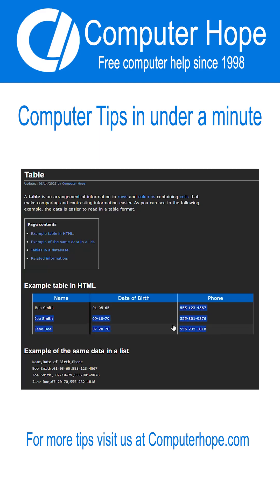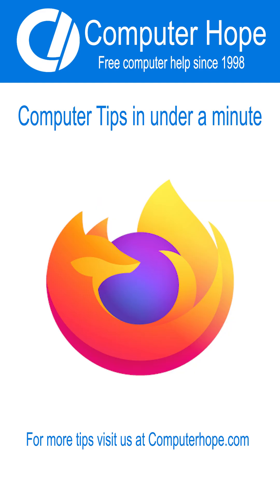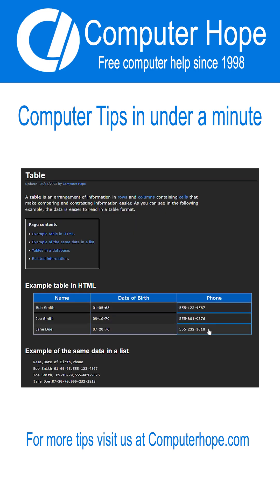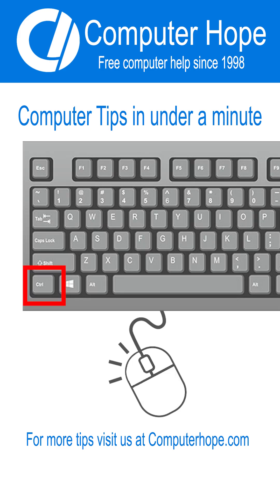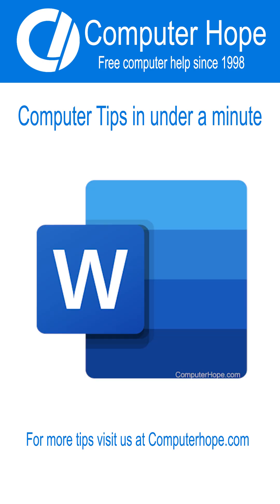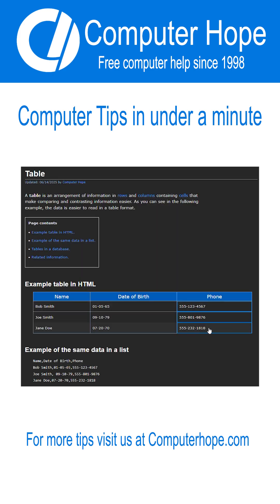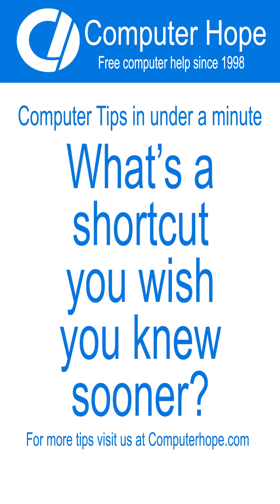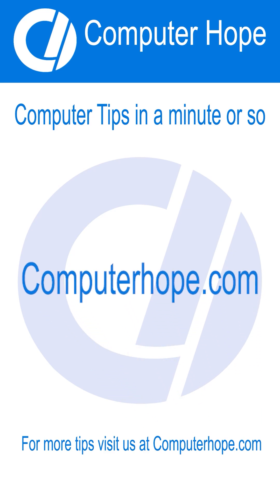This Secret Ctrl Trick Will Blow Your Mind! 😱 (Select Text Like a Pro)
😱📄Tired of struggling to copy just one column of text from a table? Here's a game-changing shortcut: Hold Ctrl and drag your mouse to select text vertically! 🧠
Perfect for tables, code, and messy layouts — even works after pasting into Notepad++ or Word.
⚠️ Doesn’t work in Chrome or Edge? No problem! Copy the whole table, paste it, and then Alt-drag like a boss.
Watch now to level up your text selection skills! 🚀